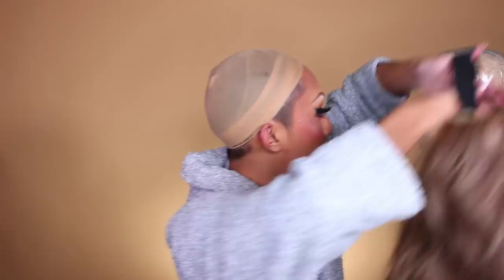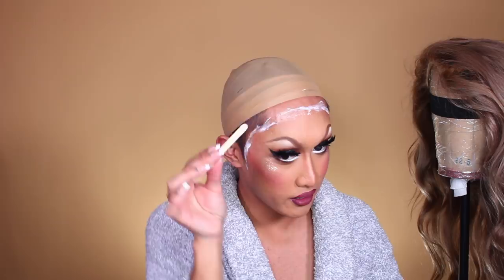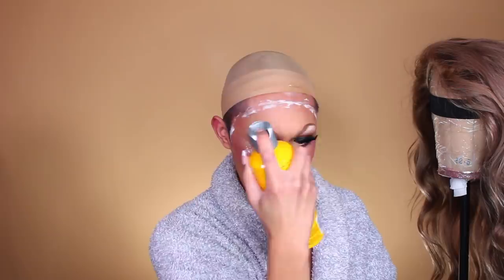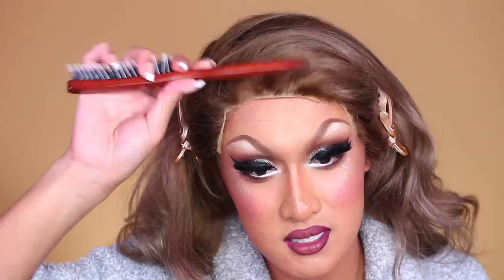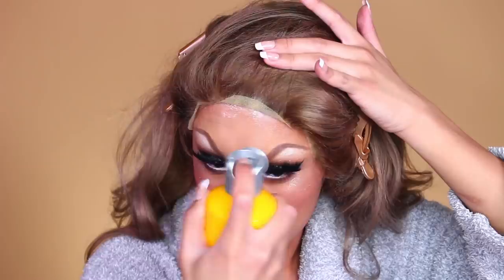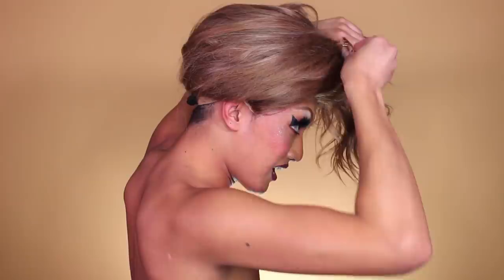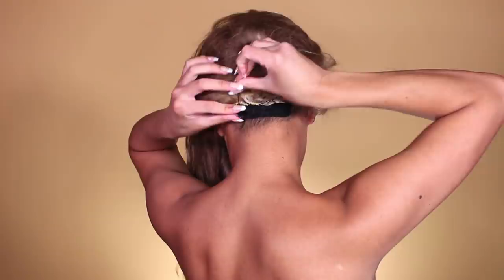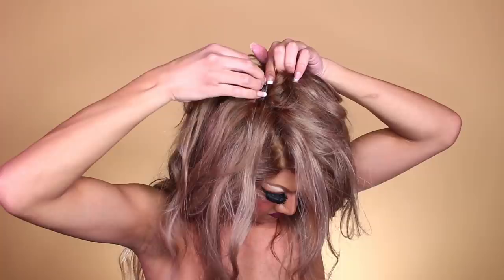How I Lay Down and Secure my Wigs (Lace Fronts) ft Mscoco Hair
Today's video is all about how I lay down and secure my lace front wigs! I go into detail about the application and melting down the lace, and the extra steps I take to secure the wig while I'm dancing. As the ancient proverb goes, I whip my hair back and forth!

Mscoco Info:
Mscoco Hair 613 Blonde Straight 22 24 26 with 18 Lace Frontal